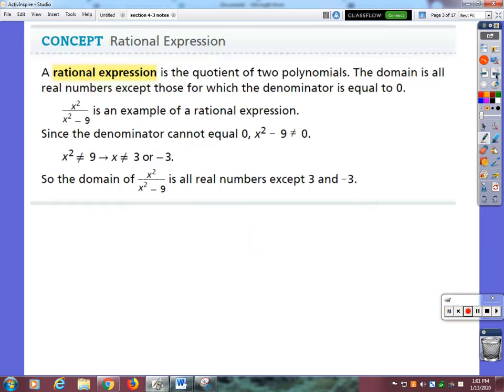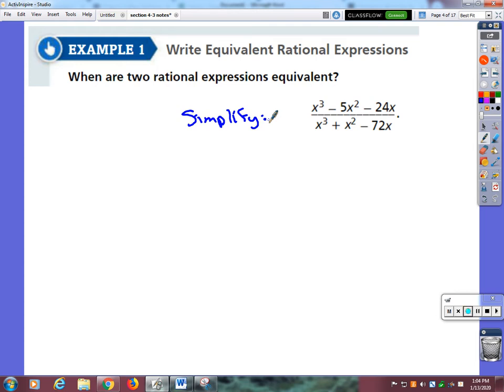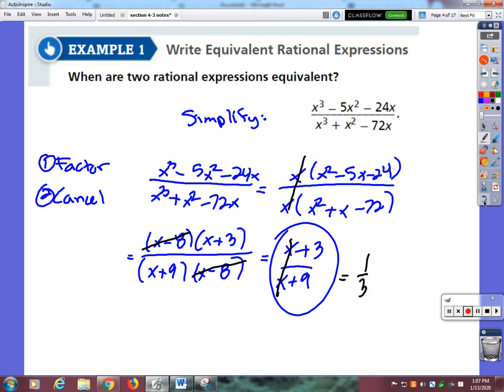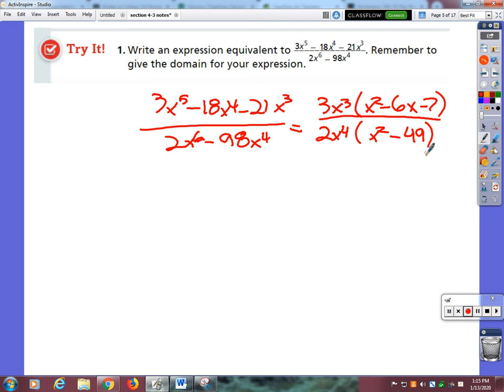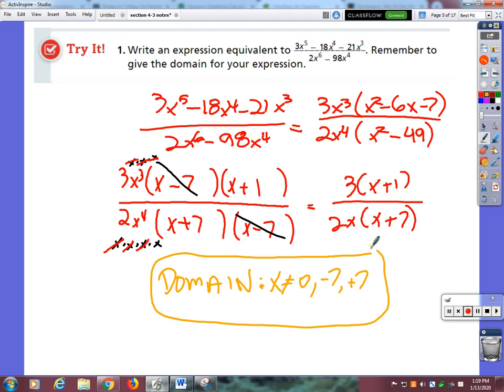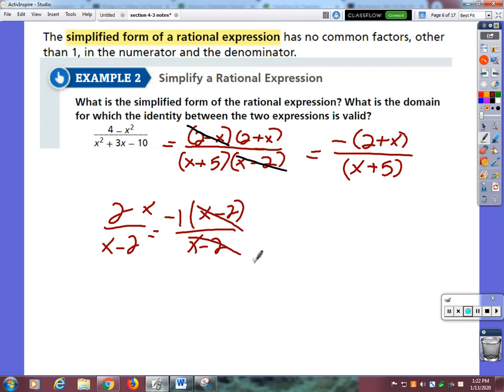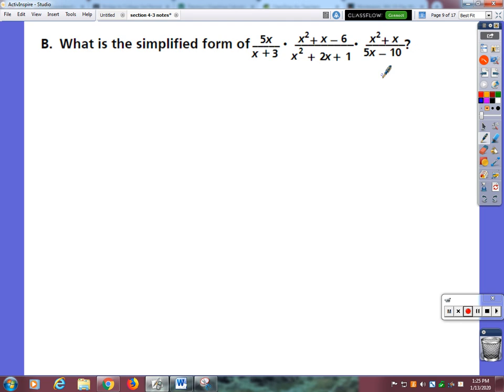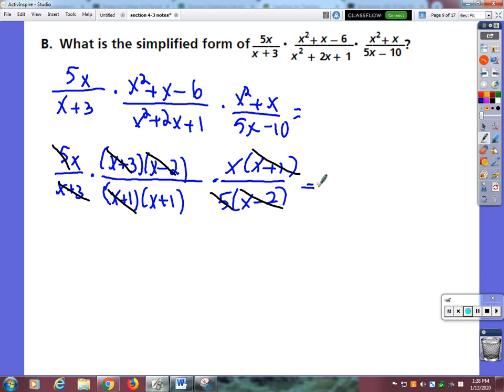Notes Monday Jan 13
Multiplying rational functions